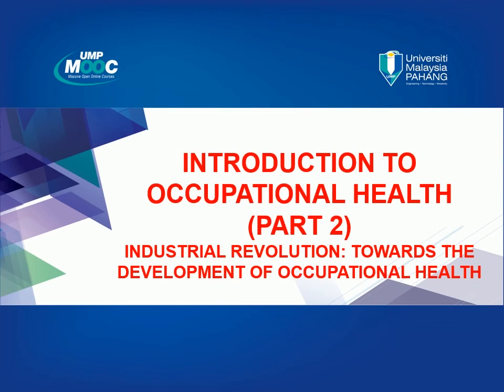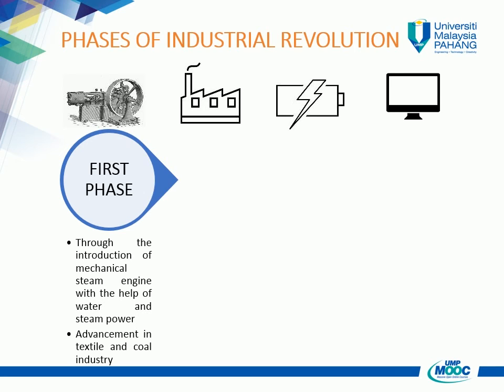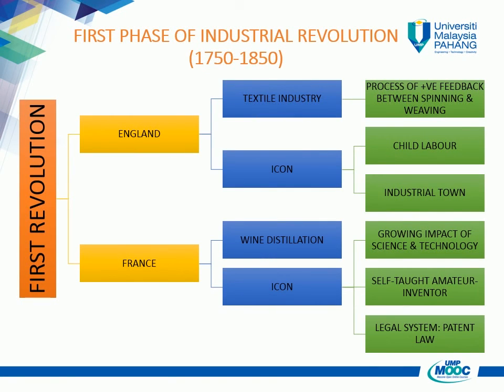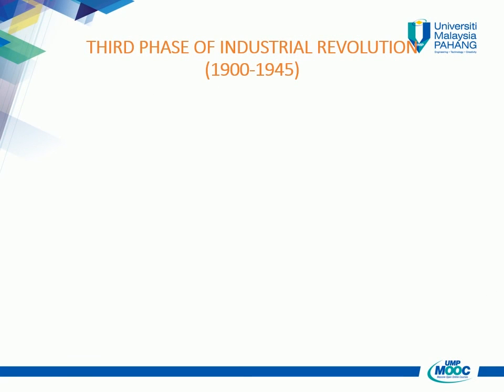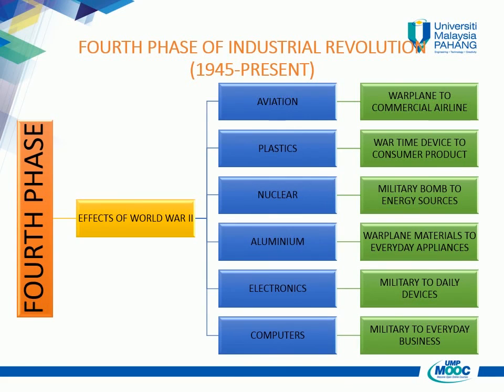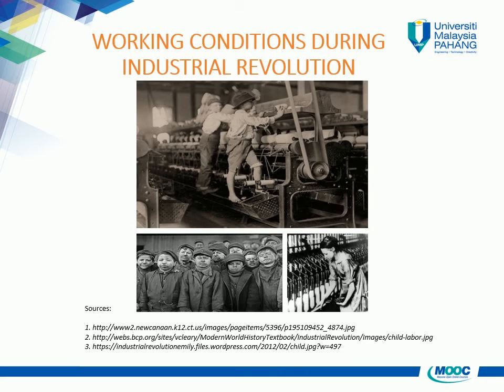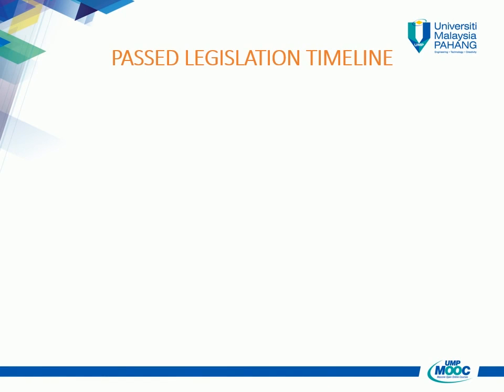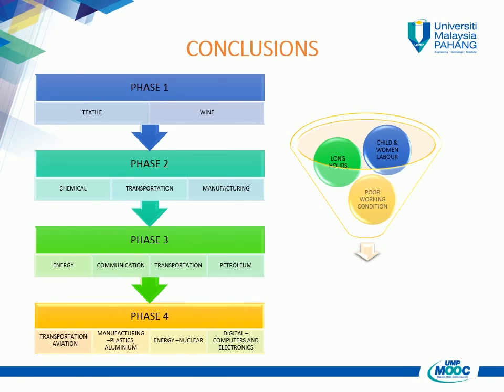Introduction to Occupational Health Part 2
Ftek UMP